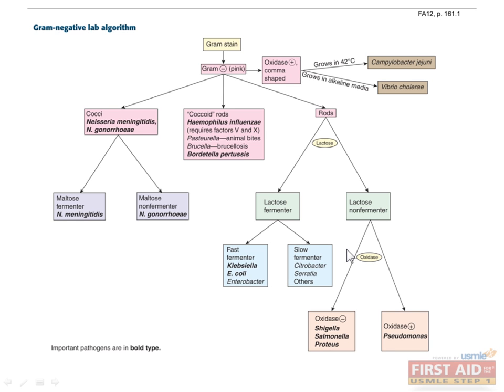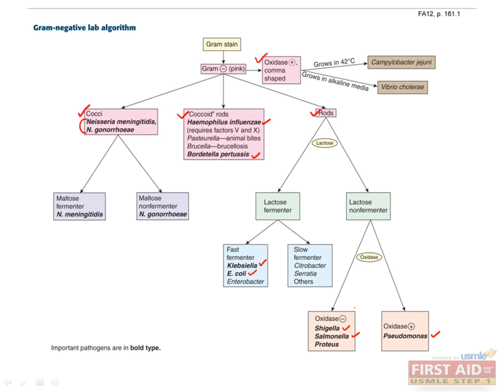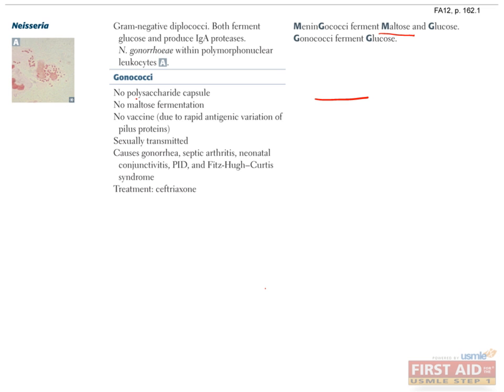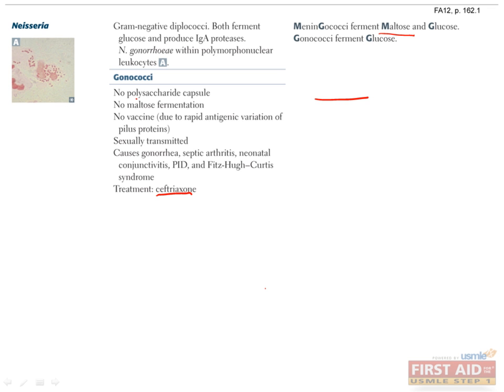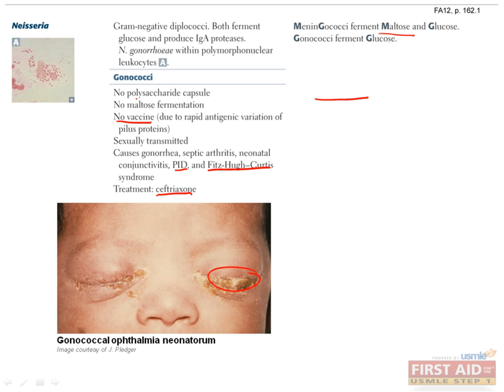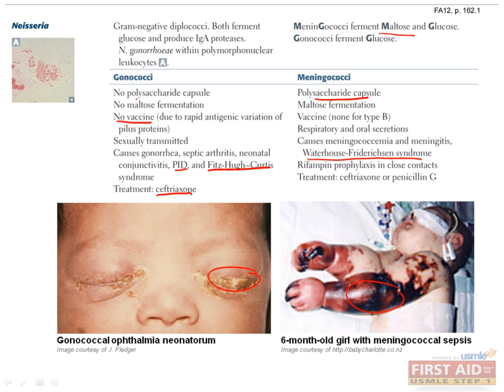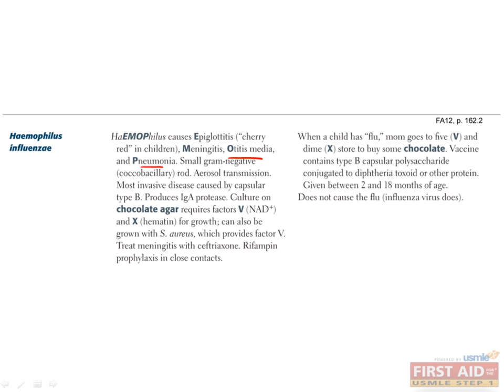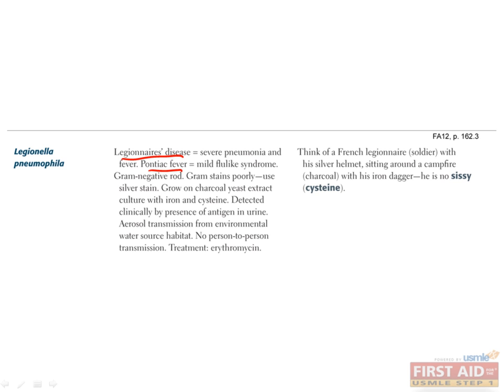6 Microbiology CLINICAL Bacteriology Part 3